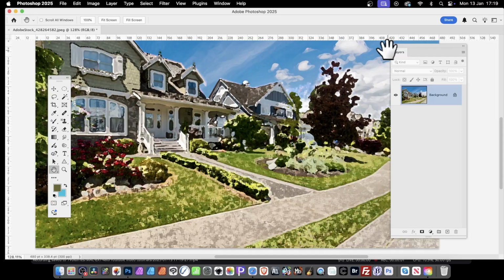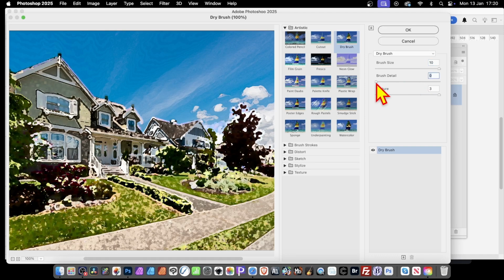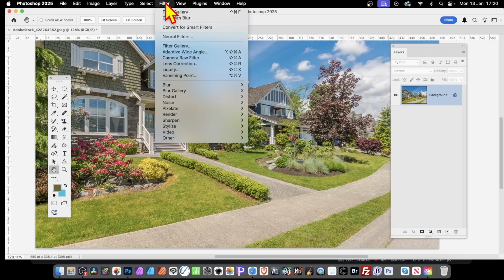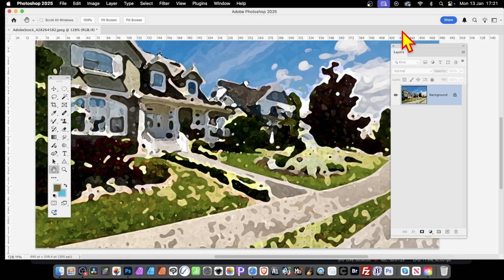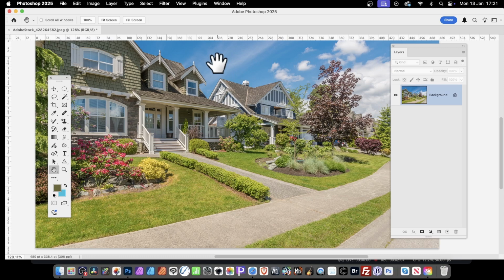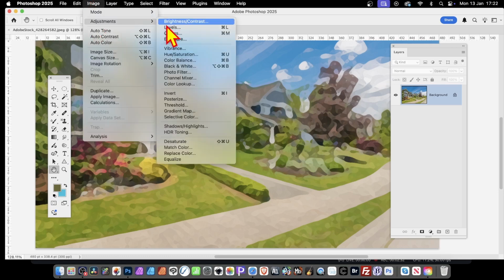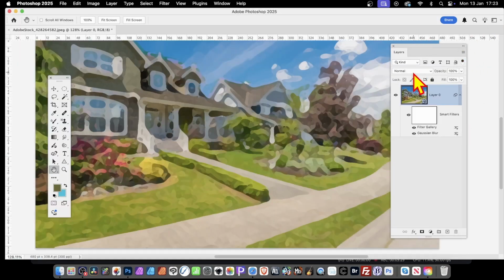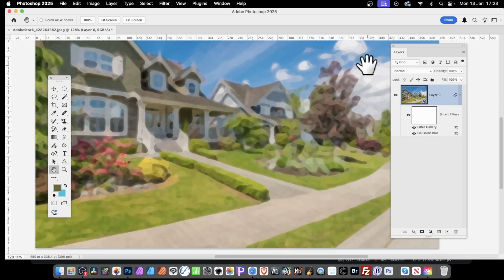Unlock the Art of Dry Brush Painting in Photoshop: Step-by-Step Tutorial For Beginners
Transform your digital artwork with stunning dry brush painting effects in Adobe Photoshop! In this tutorial, we'll explore the techniques behind creating realistic dry brush textures and painting effects, smudging effects, and abstract art that will add depth and emotion to your designs. Whether you're a beginner or an experienced artist, you'll learn how to experiment with filters, blending modes, and creative smudging features to achieve unique, expressive results. Watch now to elevate your Photoshop skills and create beautiful, textured masterpieces in seconds using this very easy method !

What you'll learn:

How to simulate dry brush effects in Photoshop
Techniques for blending and smudging for a more organic feel
Tips for creating abstract art with dynamic textures
Customizing the dry brush filter for unique painting styles